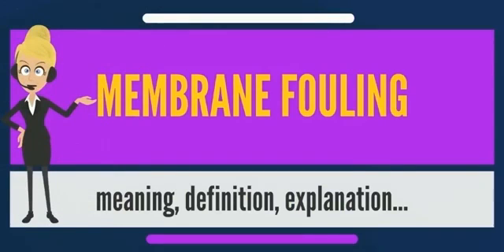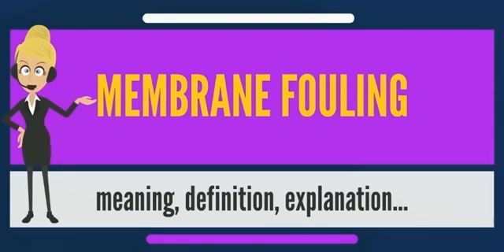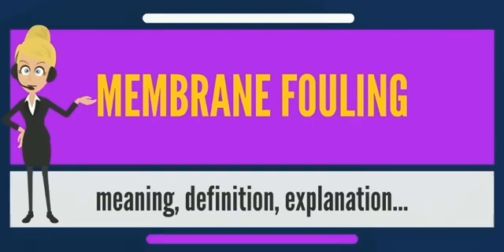What is MEMBRANE FOULING? What does MEMBRANE FOULING mean? MEMBRANE FOULING meaning & explanation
What is MEMBRANE FOULING? What does MEMBRANE FOULING mean? MEMBRANE FOULING meaning - MEMBRANE FOULING definition - MEMBRANE